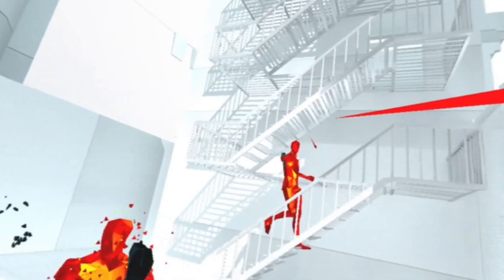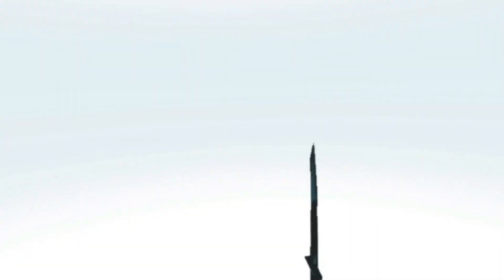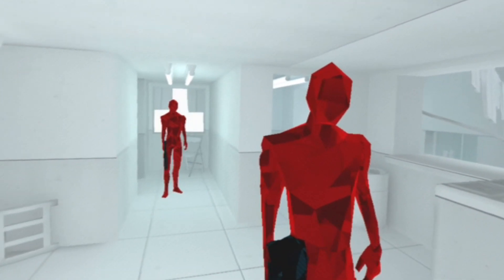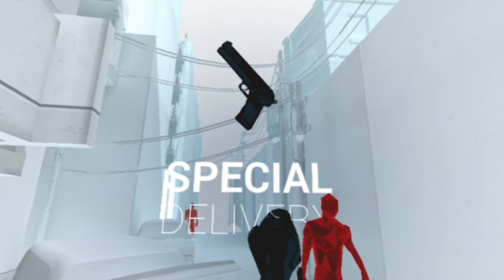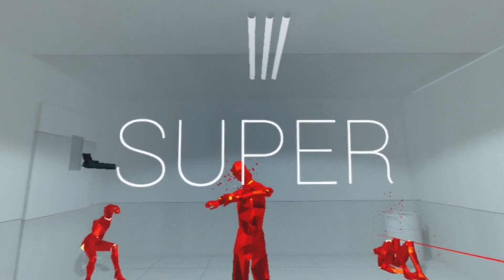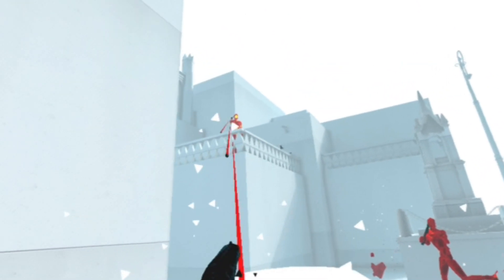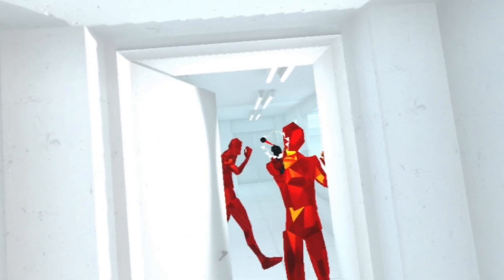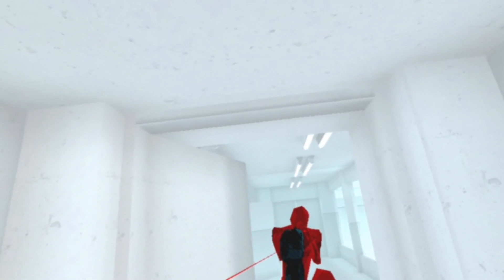Superhot VR (#2) Let's Play!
my favorite VR game on the PS4/PSVR